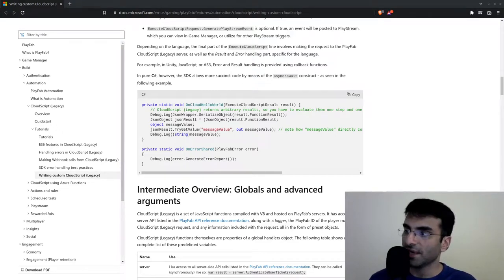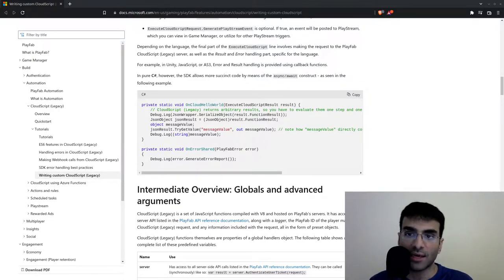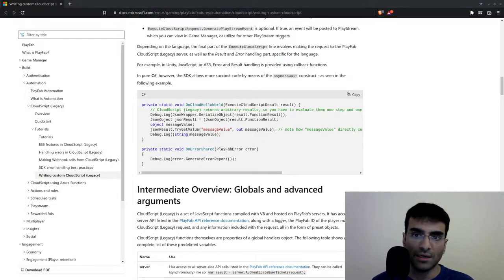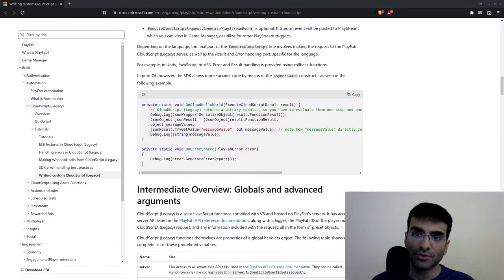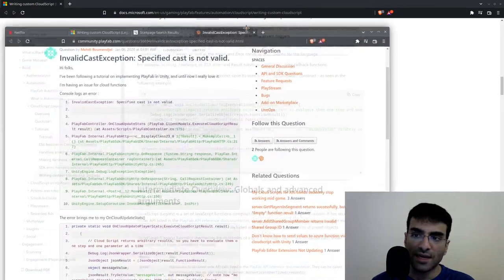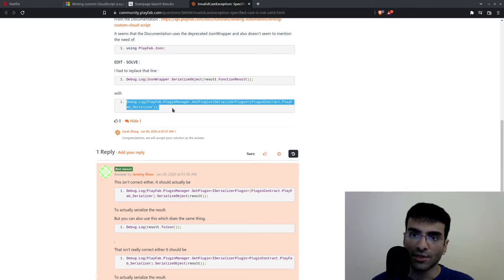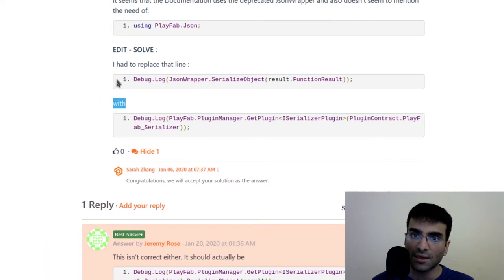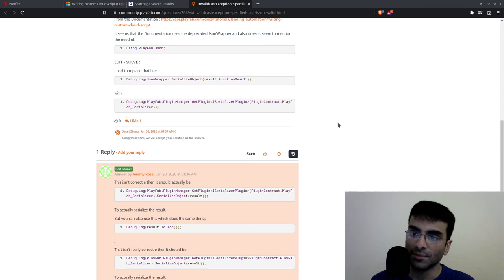Unity Playfab Cloud Script Message Specified Cast Is Not Valid Fix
Here is how you fix the InvalidCastException that you may receive when you use the official PlayFab Cloud Script tutorial.